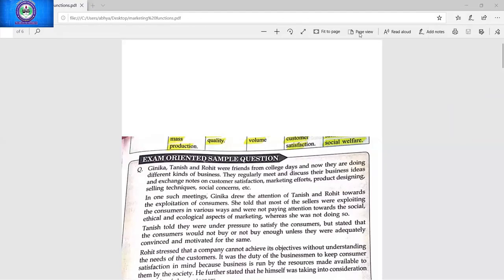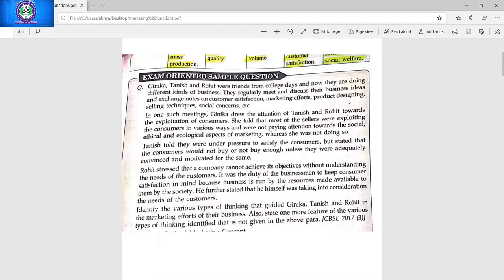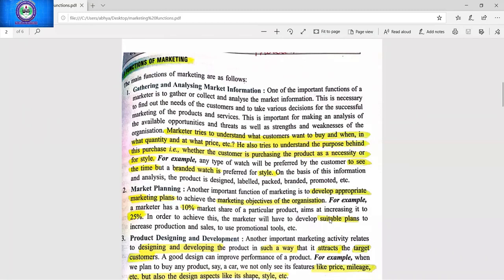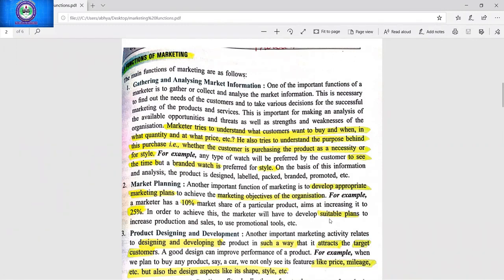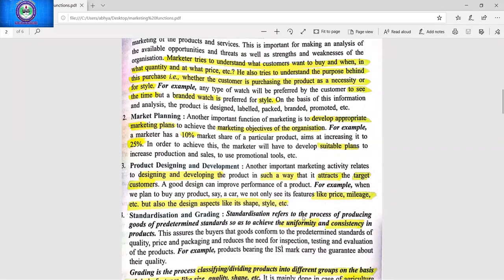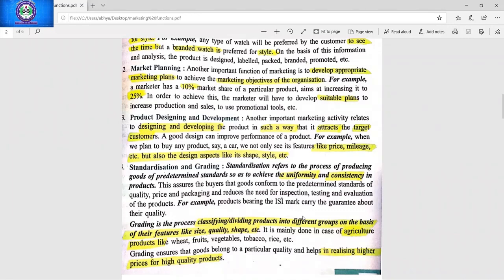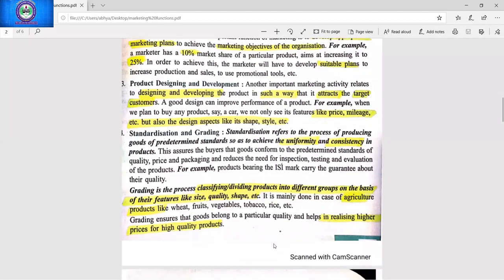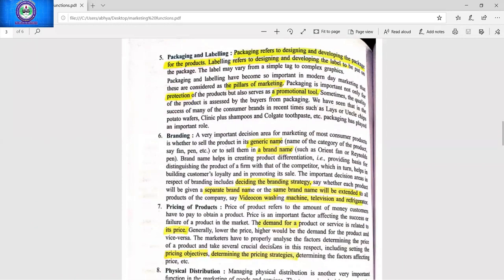LIVE TEACHING CLASS XII BST CH11 MARKETING